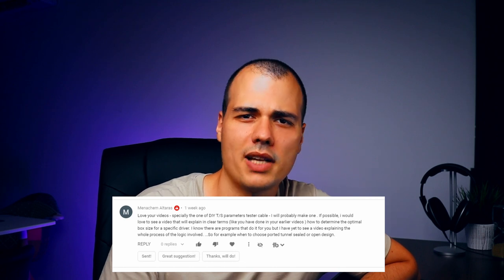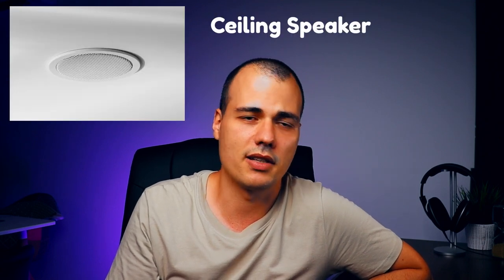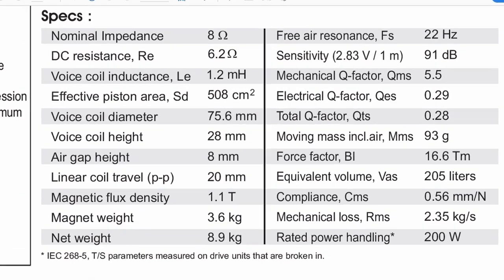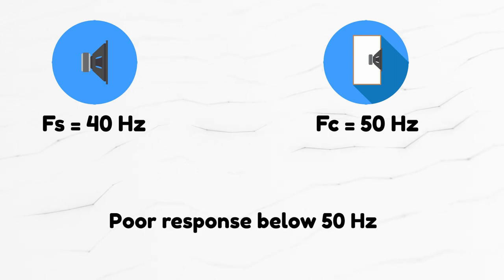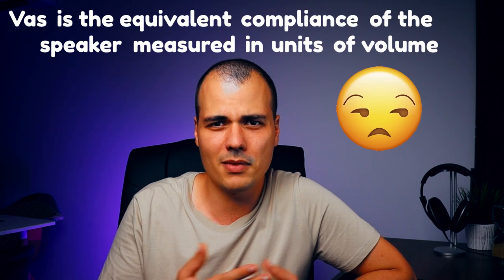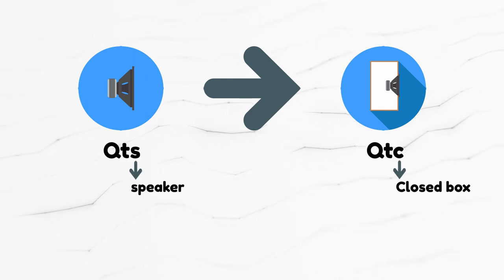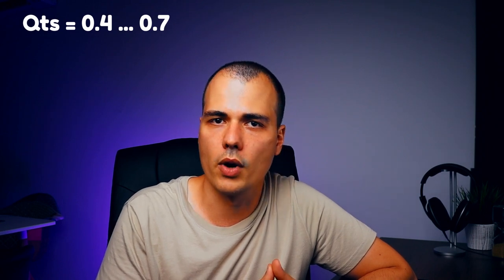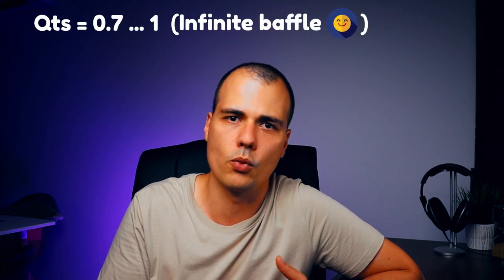Which enclosure is suitable for my speaker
Looking at the speaker parameters will tell you exactly what enclosure type your speaker is best suited for. That doesn't mean you are tied to only one type of enclosure but rather what is the recommended speaker box.